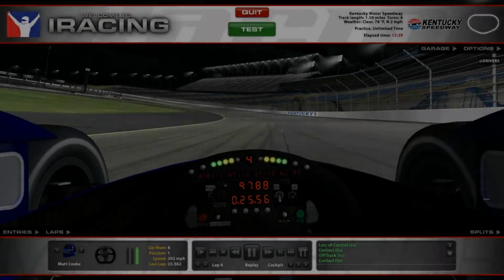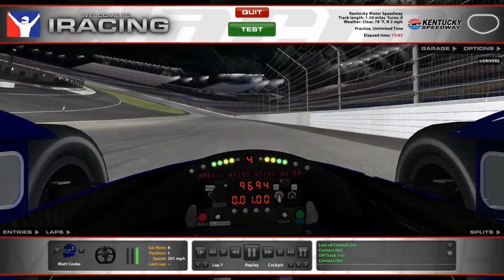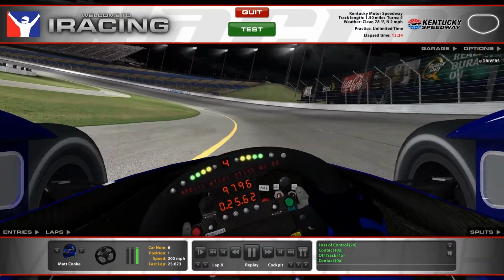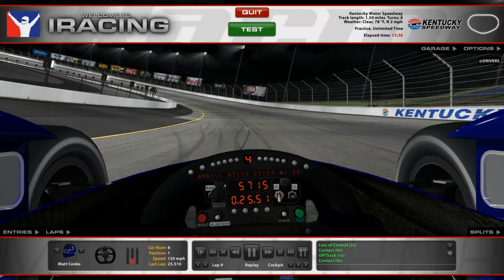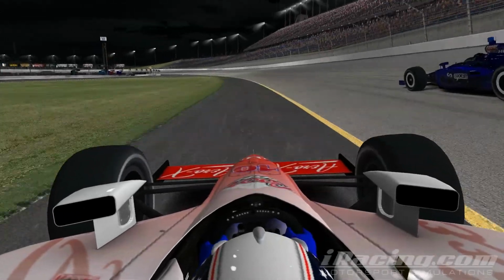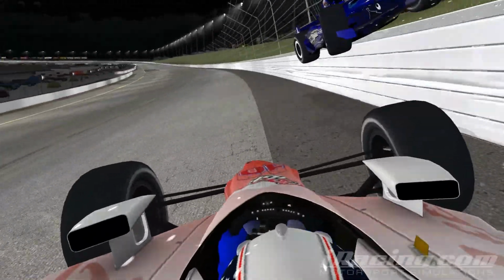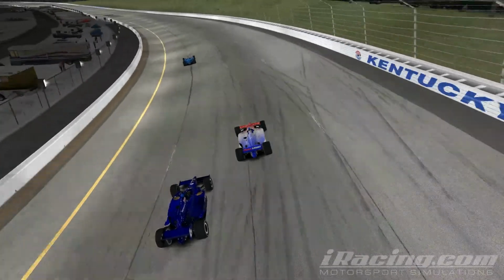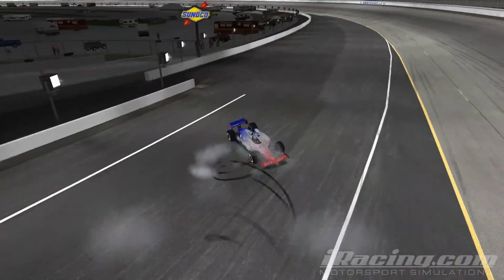Kentucky Indy Fixed Guide 2013 - S2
A simple guide to Kentucky for the Indy series 2013.